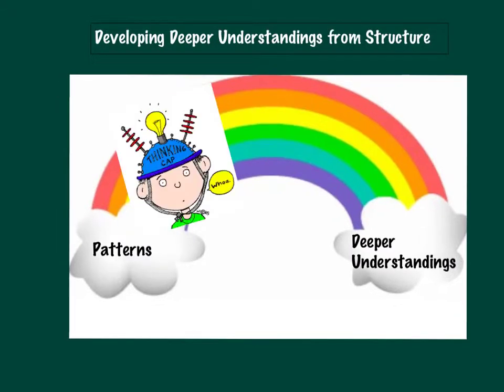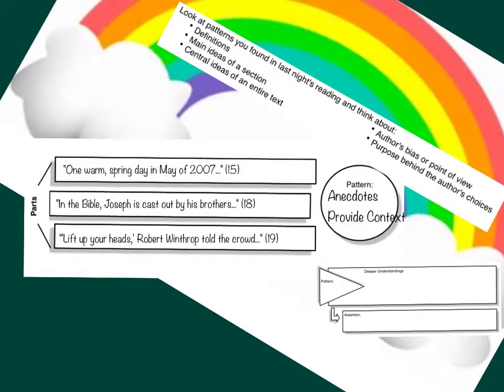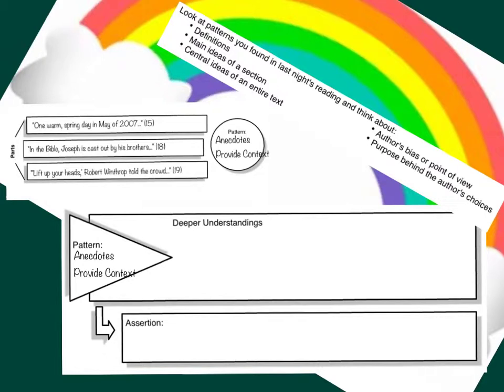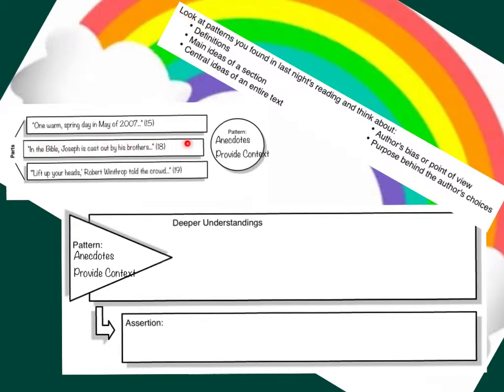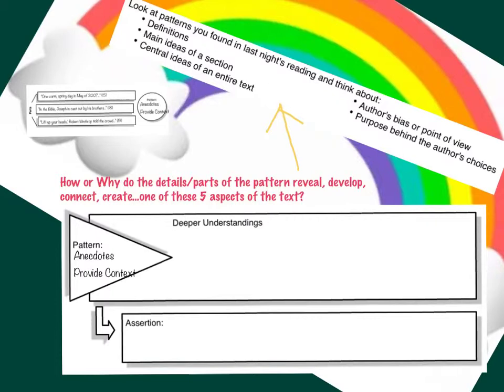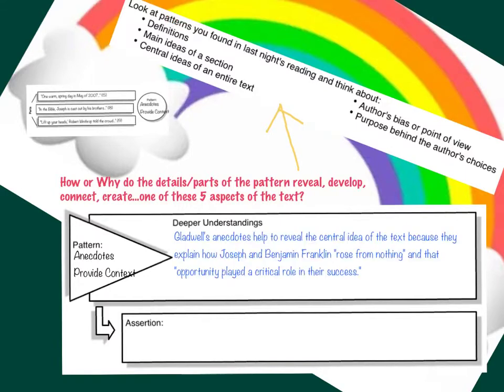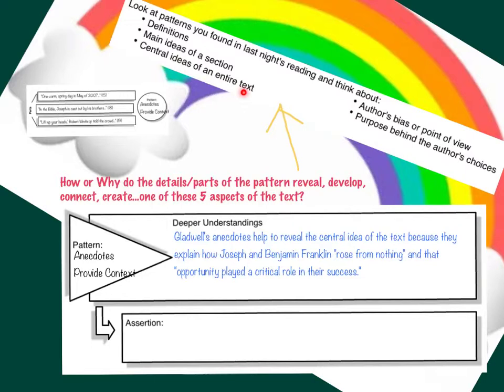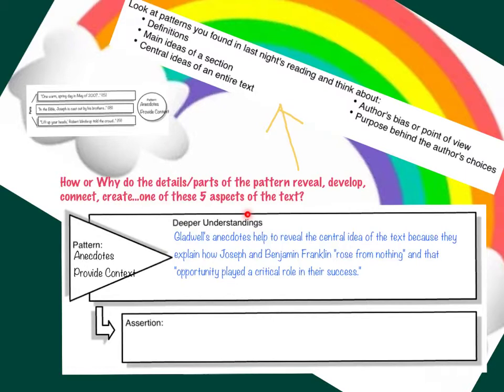Deeper Understandings from Structure